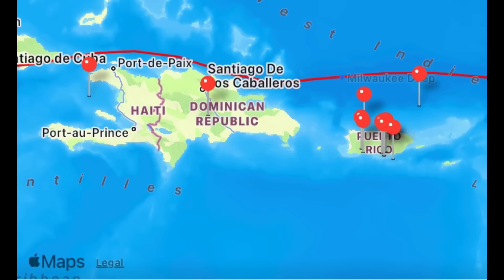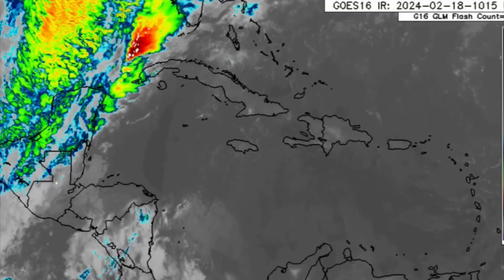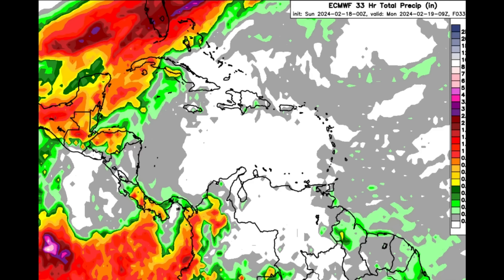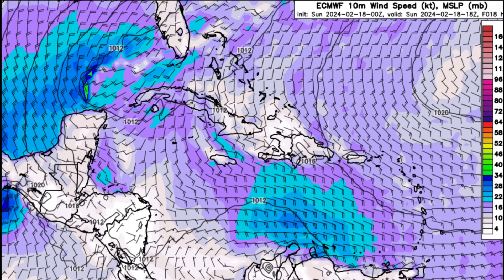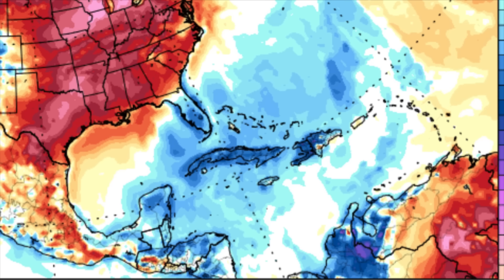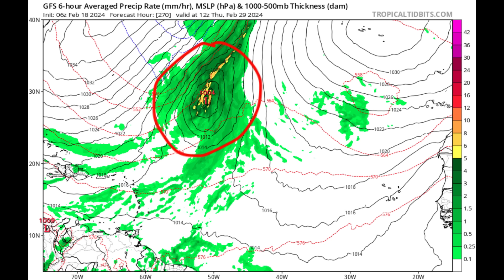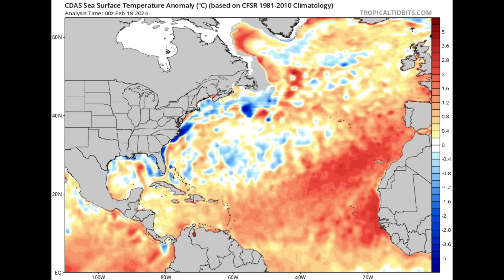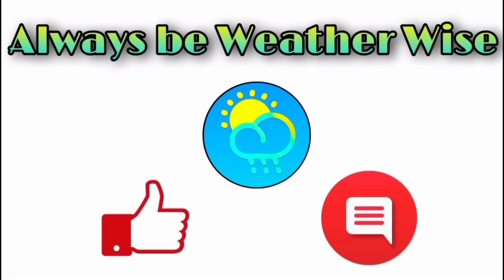Heavy Rain, Strong Winds, Cool Temps & More from Front • Odds of (Sub)Tropical Development •18/02/24